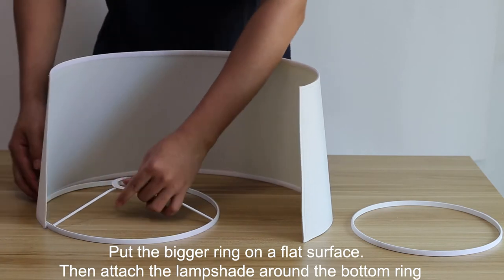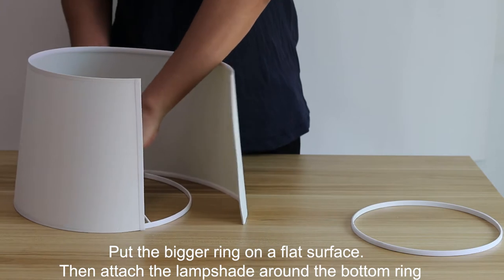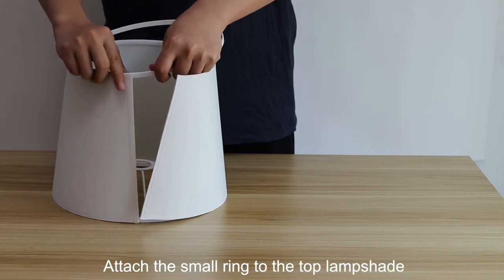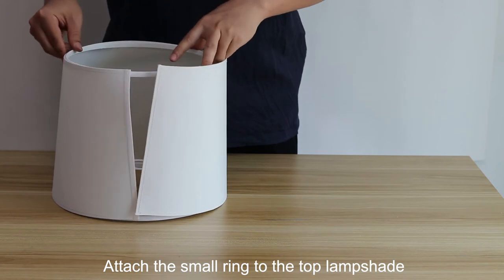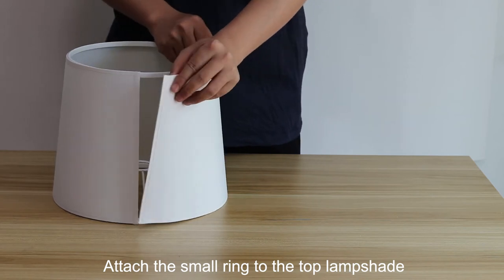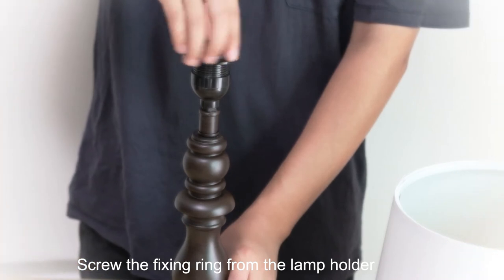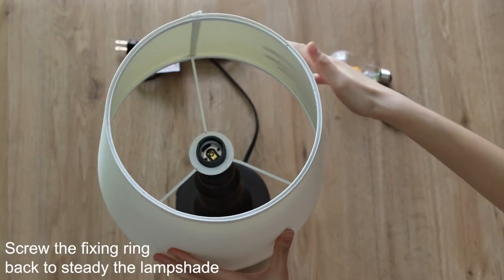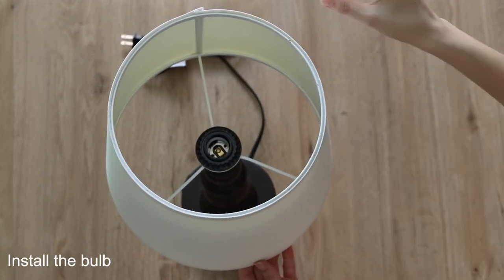How to Install the Zermurd Resin Touch Bedside Lamp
Here are the ways to install the Zermurd resin bedside lamp.
1. Place the bigger ring on a flat surface.
2. Attach the lampshade to the bigger ring.
3. Attach the small ring to the top lampshade.
4. Press the place where the lampshade is connected.
5. Screw the fixing ring from the lampholder.
6. Put on the lampshade on the lampholder.
7. Screw back the fixing ring to steady the lampshade.
8. Install the bulb.
9. Plug in the wire.
10. Touch the BUTTON on the base to turn on/off and adjust the brightness from dim, medium and high.